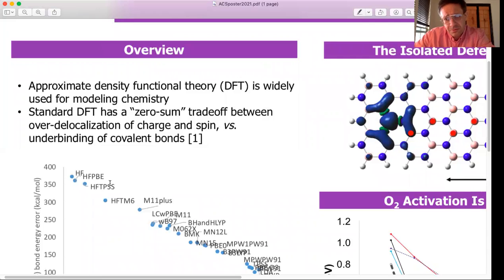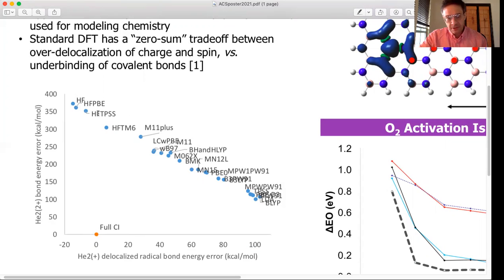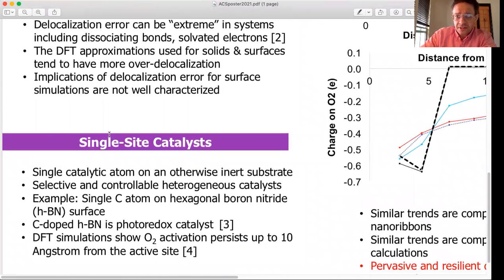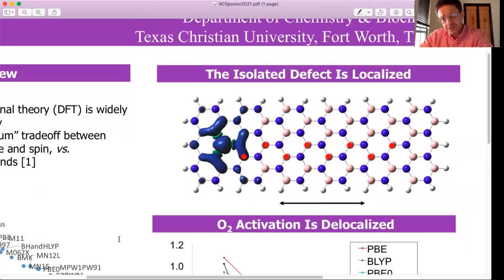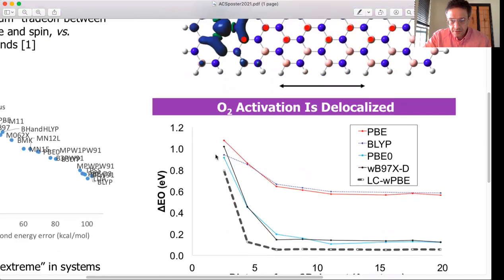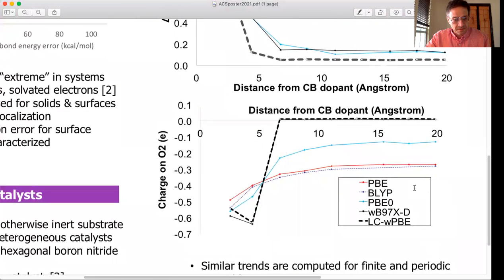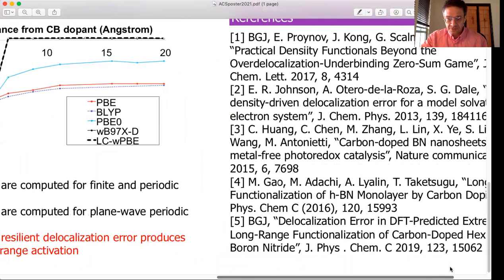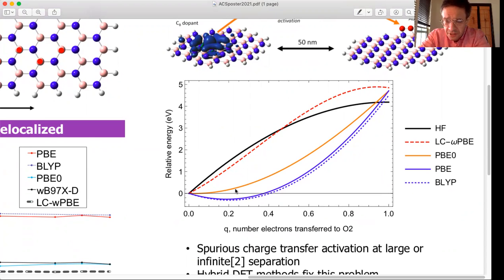Delocalization error in DFT-predicted O2 activation by paramagnetic surface defects